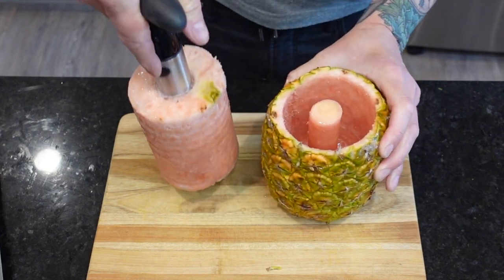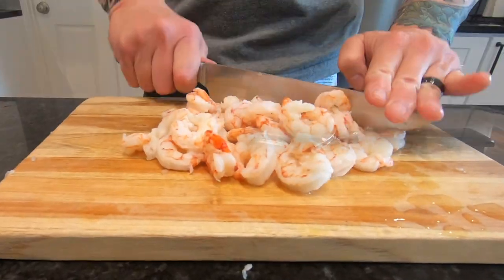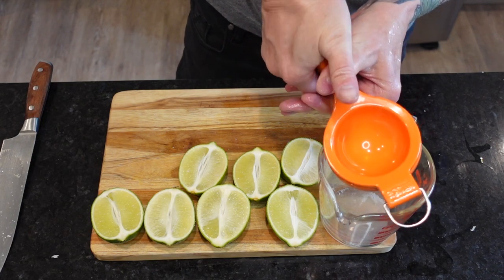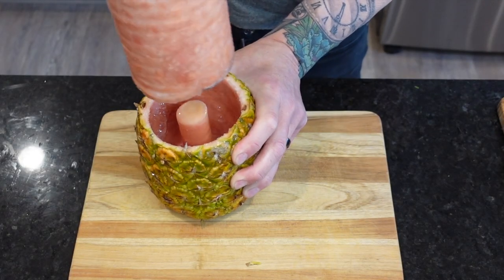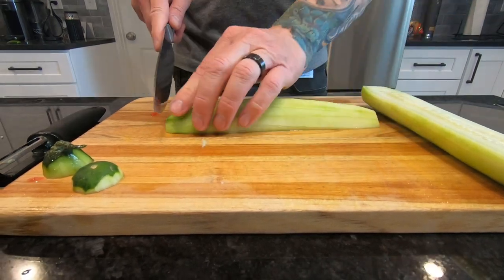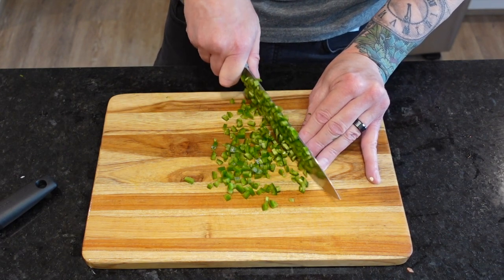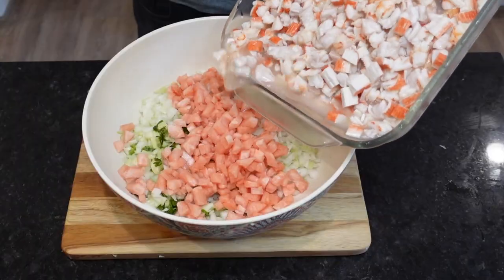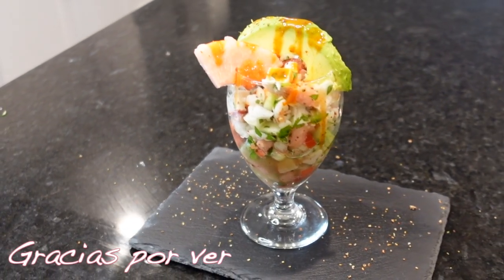Pink Pineapple Ceviche | How To Make Ceviche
This is an easy ceviche recipe that will blow your mind! If you're looking for how to make ceviche, and want to impress your friends and family, look no further! And to make this extra special, we're using pink pineapple for a little extra tropical sweetness. Of course, the pineapple is optional, and a regular pineapple will work if you don't have a pink pineapple. Let us know how it turns out  in the comments!

Thanks to Melissa's Produce for providing us with the amazing produce! To get your own Pink Pineapple delivered straight to your door, go

Ingredients:
1/2 pound rock fish
3/4 pound shrimp (cooked)
1/2 pound imitation crab meat
1 small sweet or red onion (large mince)
1 jalapeno (seeded and minced)
3 vine ripe tomatoes (small chopped)
1 cucumber (peeled and small chopped)
3/4 - 1 cup or a small bunch cilantro (chopped)
3/4 - 1 cup fresh lime juice
1 cup small chopped pineapple, plus slices for garnish (pink pineapple if possible)
1 avocado (sliced, for garnish)
1-2 tsp Tahin (or to taste)

Directions:
Cut rockfish, shrimp, and imitation crap into 1/4 inch pieces. If shrimp is raw, steam, cool, and peel before chopping. Put all seafood into cakepan or large enough dish so that it can be spread into a thin layer for marinating. After juicing limes, pour lime juice over seafood so that it is mostly immersed. Cover with foil or plastic wrap and marinate for at least 1 hour, stirring halfway through.

Cut tomatoes (large mince), cucumber (1/4 inch pieces), pineapple (1/4 inch pieces), jalapeno (minced), onion (large mince), and chopped cilantro, and combine in large bowl. Add seafood and lime juice marinade, along with Tajin and combine thoroughly. Serve in bowls or cocktail glasses and garnish with avocado slices and pineapple slices. Hot sauces such as tapatio, cholula, or old bay go perfectly with ceviche. Enjoy!

This channel is dedicated to my grandfather, William M. Britton, who lifted me up to the edge of his stove from the time I could first hold a spatula, so that I could help stir the gravy, turn fried chicken, and flip pancakes. Through his caring and patience, I acquired a skill and a passion that has lasted a lifetime.

Swinging Sixties - By Steve Oxen